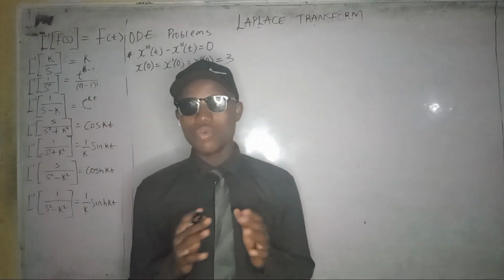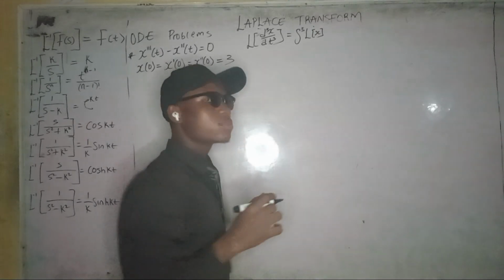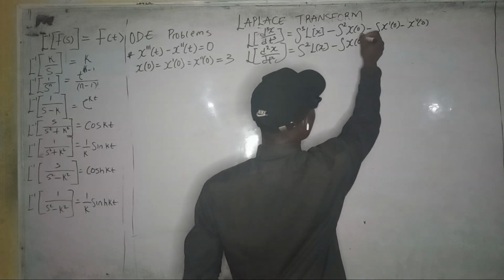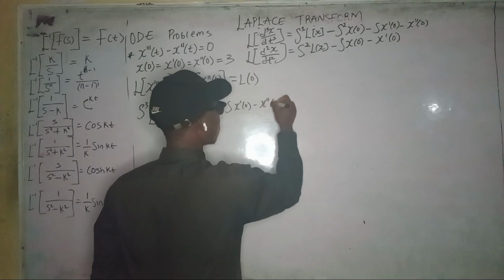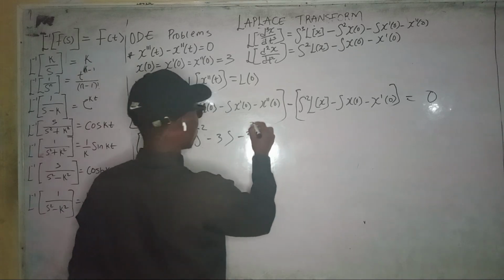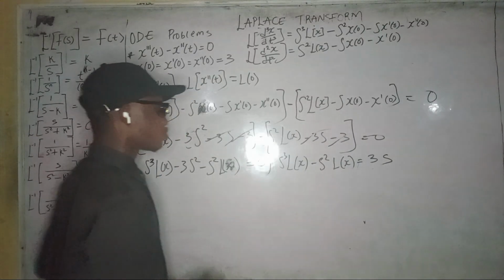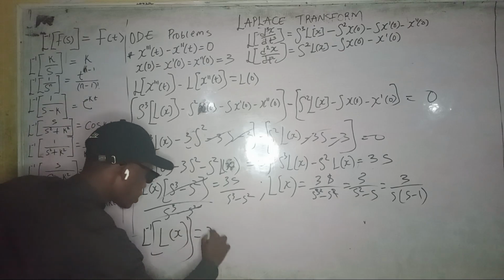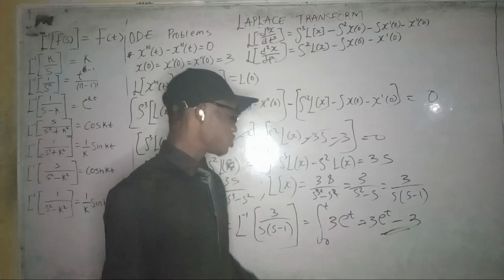Solving ODE's using LAPLACE TRANSFORM// LAPLACE TRANSFORM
0:00 - Introduction
0:33 - Explaination of Diffrent way to Express Diffrentials
1:27 - Laplace transform of diffrentials
3:47 - Example